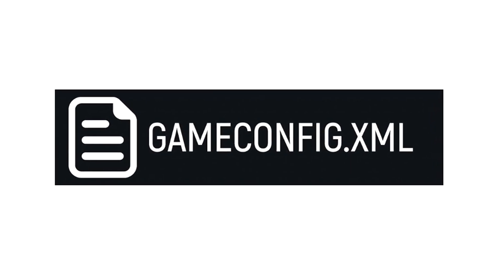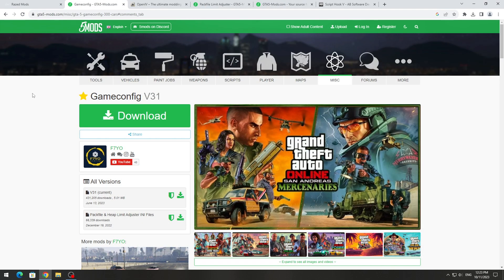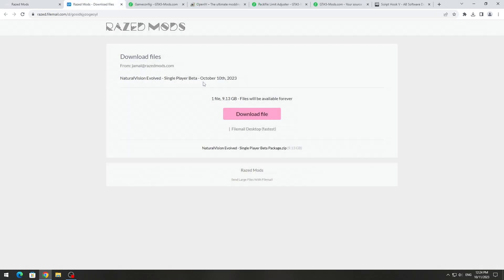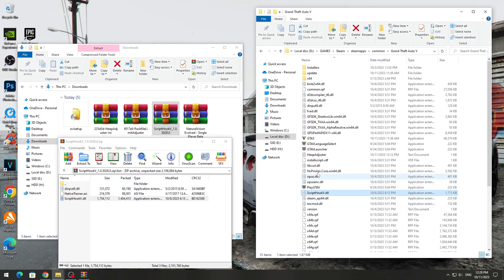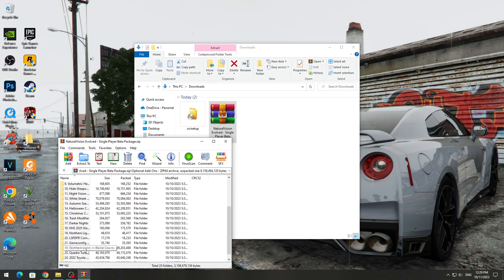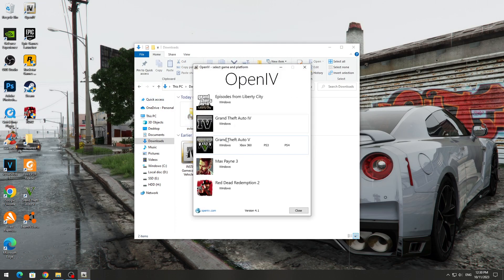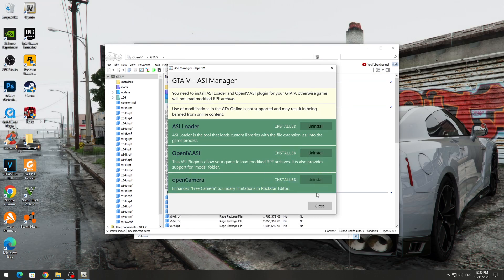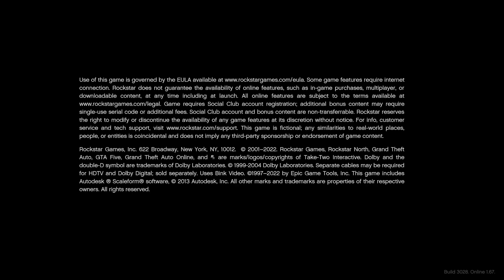How to install gameconfig for GTA 5 1.0.3028.0 version | Where to find and download GAMECONFIG 3028!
In this video I will show you how to install gameconfig for GTA 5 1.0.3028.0 version.
GAMECONFIG for GTA 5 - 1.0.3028 - (OIV, XML)

Timecodes:
00:00 Introdutions
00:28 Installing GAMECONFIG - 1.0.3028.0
3:26 Launching the GTA 5 game